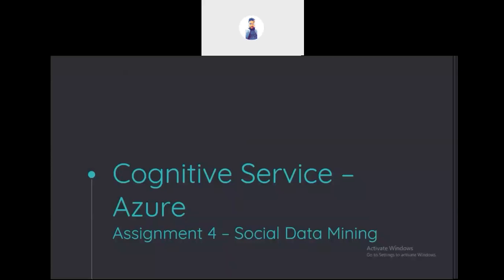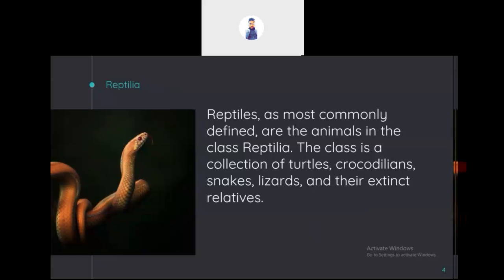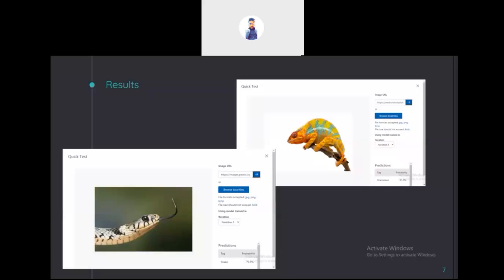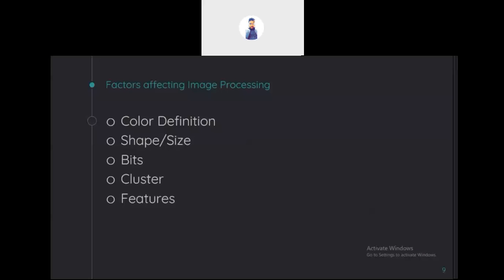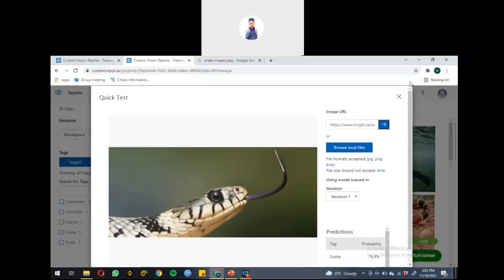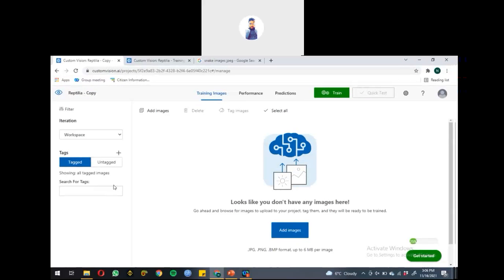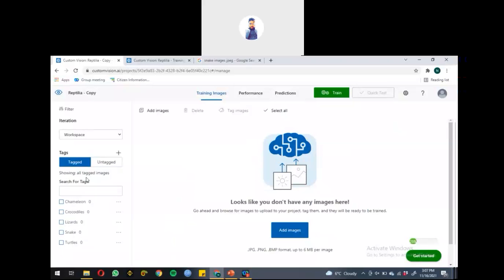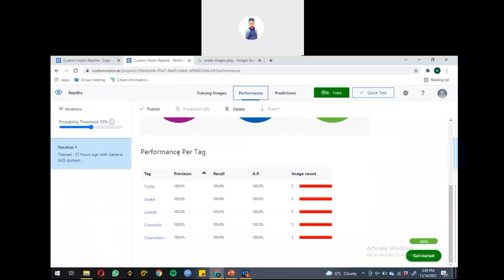Assignment 4 - Social Data Mining